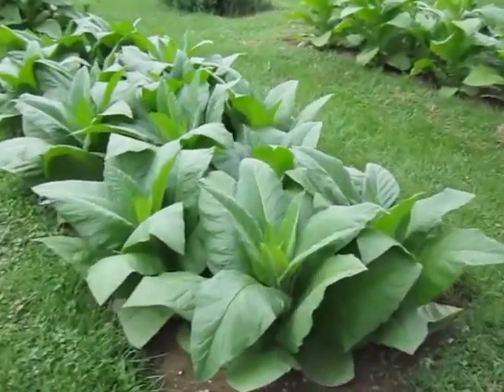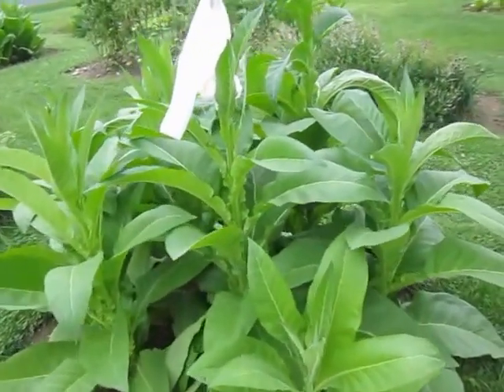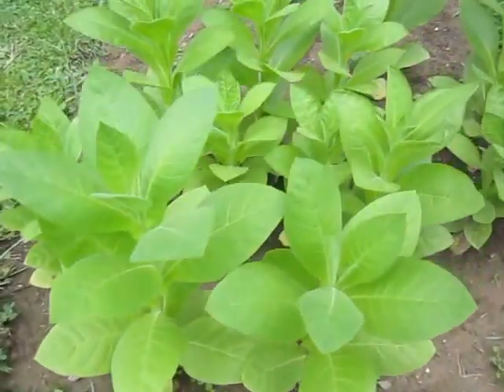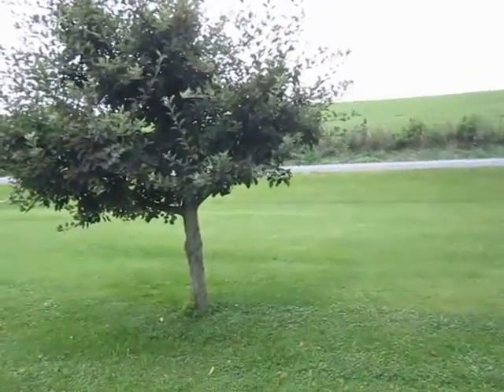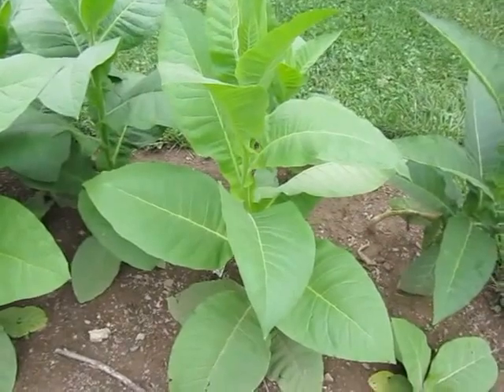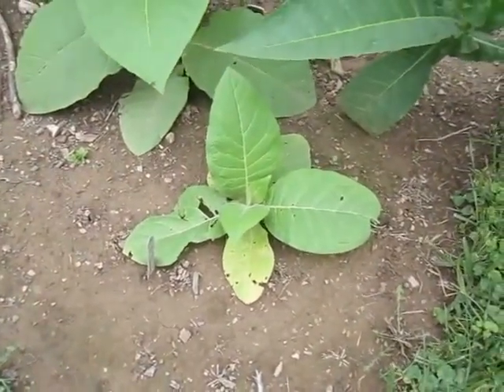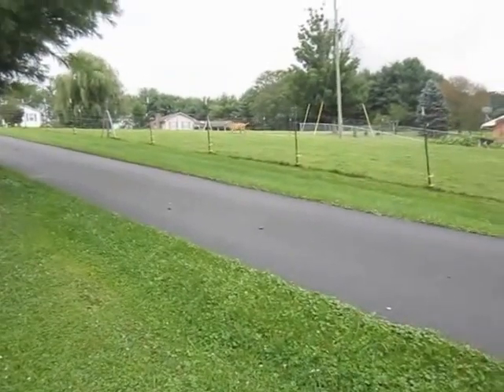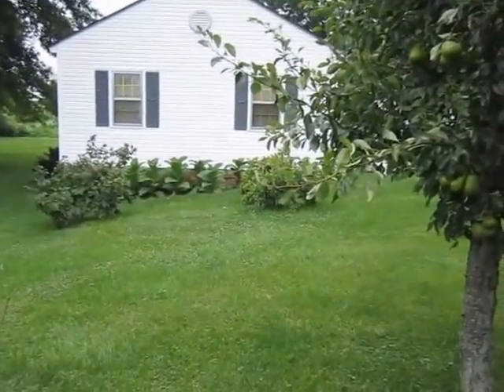Deluxestogie's Home Tobacco Garden Tour 2015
A leisurely tour through my home tobacco garden in southwest Virginia, USA.  My primary crop is targeted for cigars and pipe tobacco.